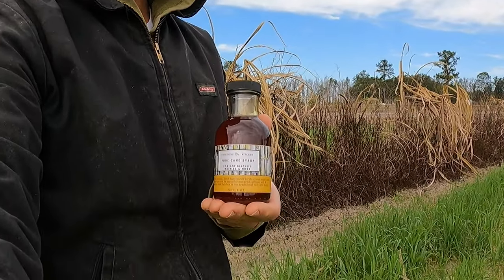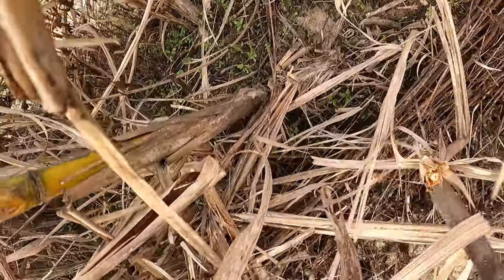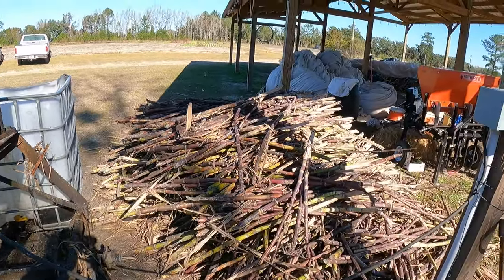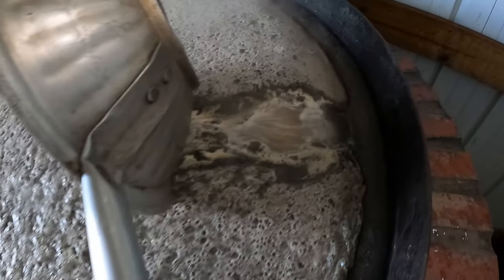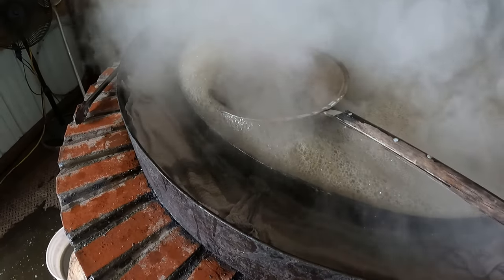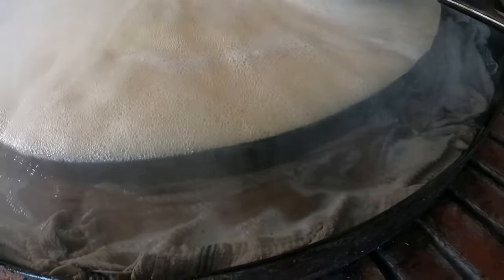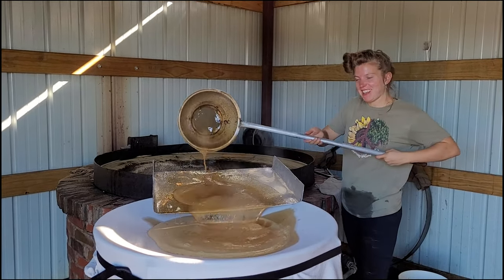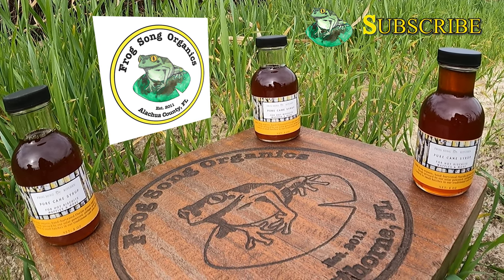Sugar Cane Syrup - Florida Sunshine in a Bottle! Our Awesome Organic Sweetener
Frog Vlog (Season 2, Episode 1) - The start to finish guide to our sugar cane syrup! Farmer John takes you through each step of the process and shares some tasty facts on our crops.

Please support Regenerative Agriculture by visiting our website and online store to order some of the amazing crops we grow and products we make throughout the year.